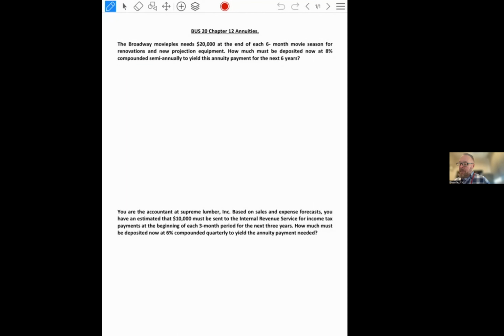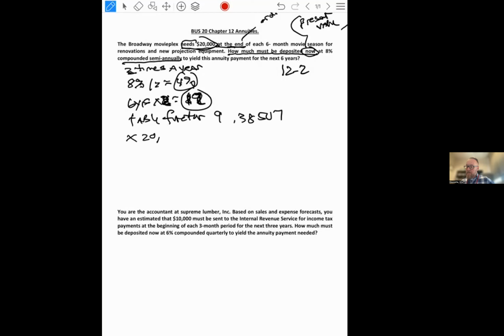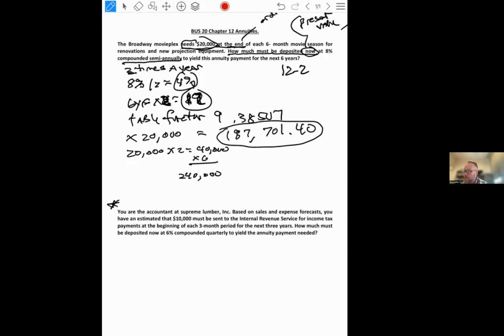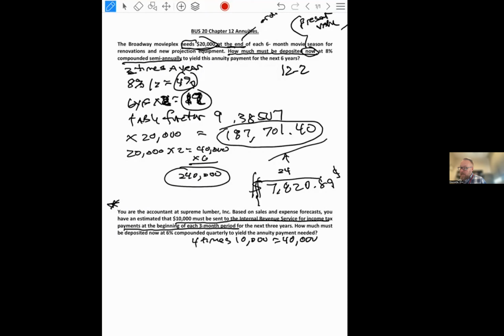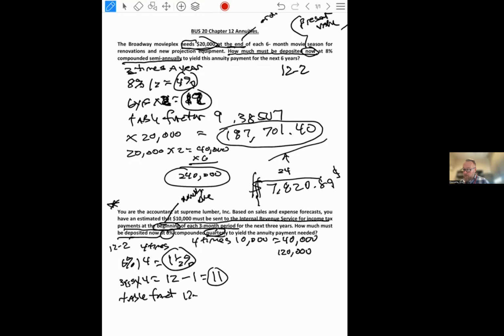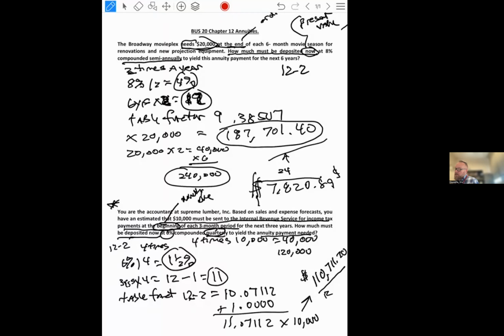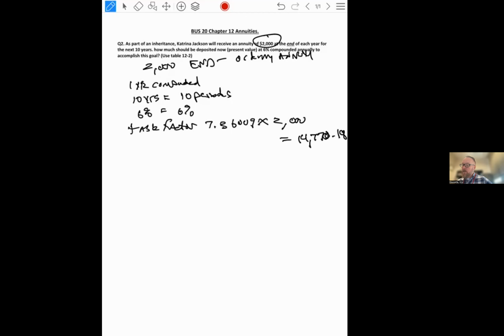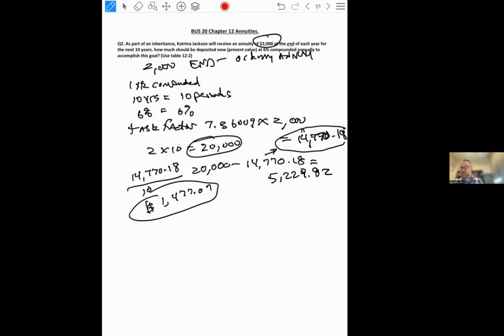Ordinary & Annuity Due PV